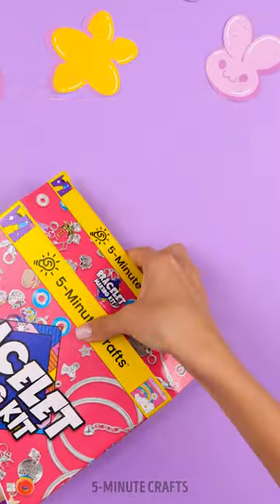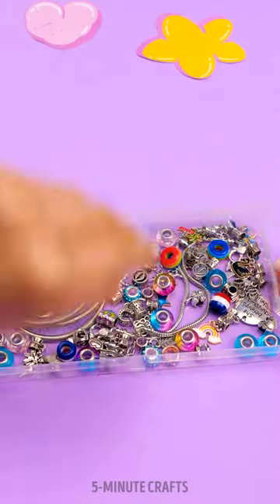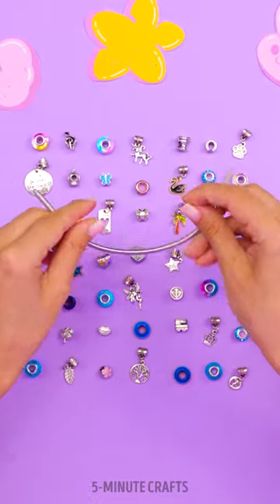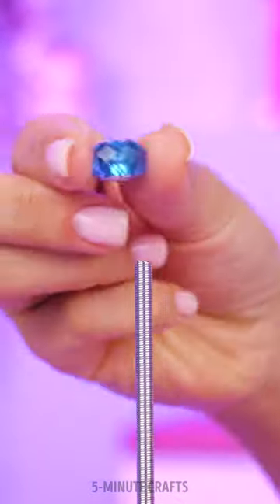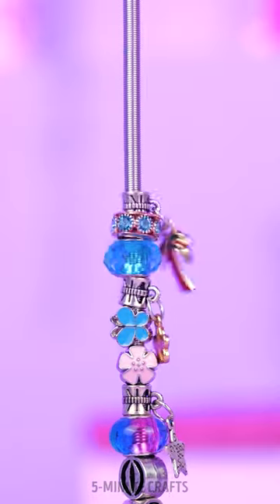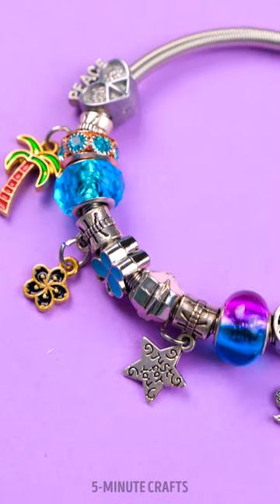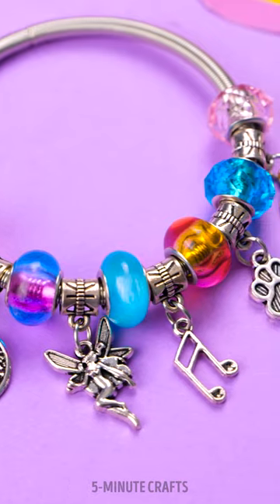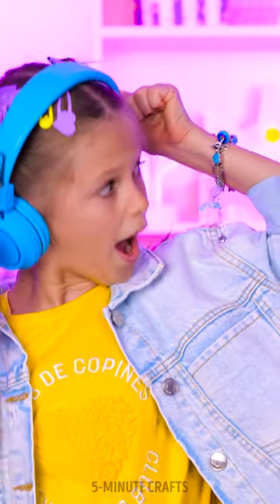Easy yet beautiful jewelry DIY ideas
Get Your Charm Bracelet Kit at Walmart!

◉ 5-Minute Crafts:    / @5minutecraftsyoutube
◉ 5-Minute Crafts DIY: ​    / @5minutecraftsdiy
◉ 5-Minute Crafts PLAY: ​   / @5minutecraftsplay